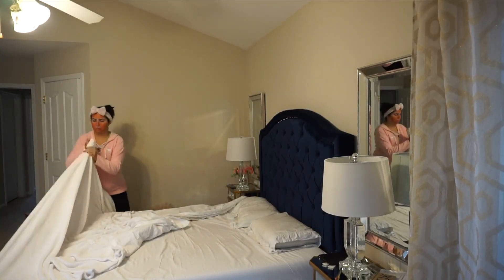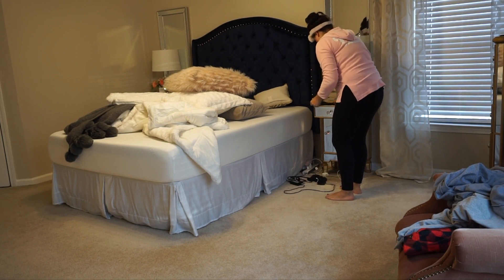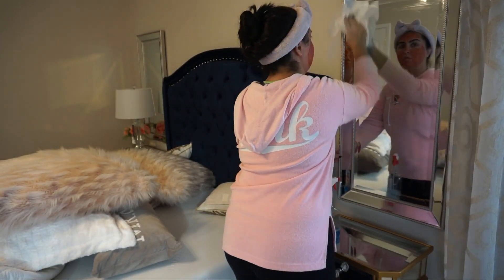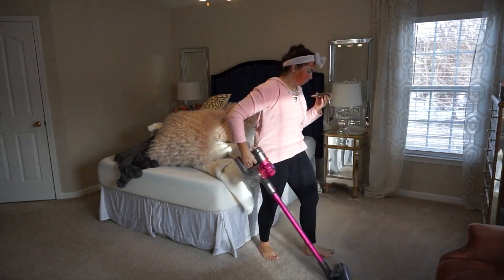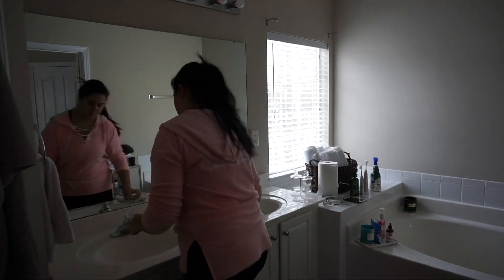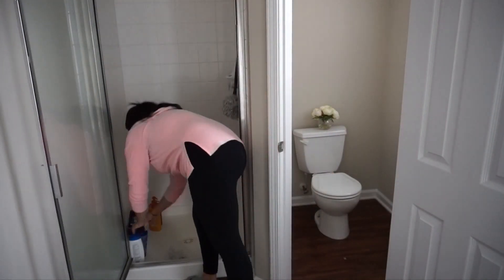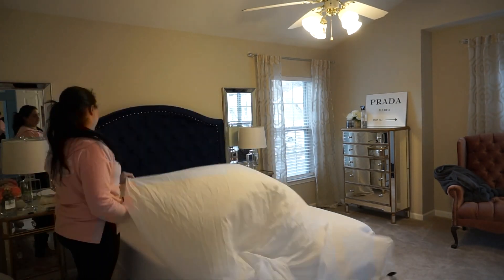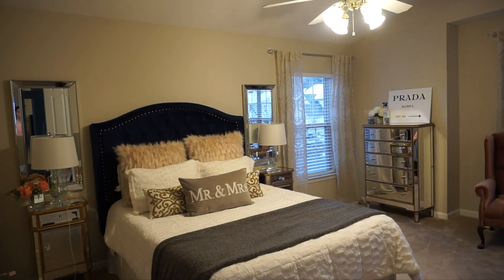CLEAN WITH ME | MASTER BEDROOM EDITION | PRISCILLA ROLDAN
HEY!

Want some cleaning motivation? You guys loved the last kitchen cleaning routine I did; therefore, I decided to film my master bedroom cleaning routine.

XOXO
Priscilla Roldan